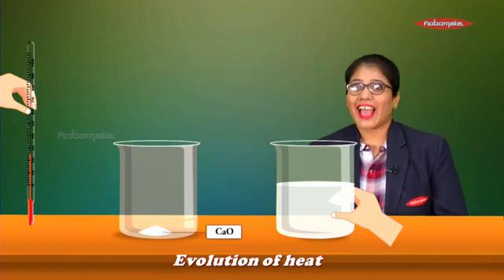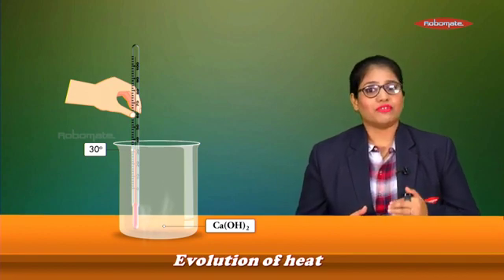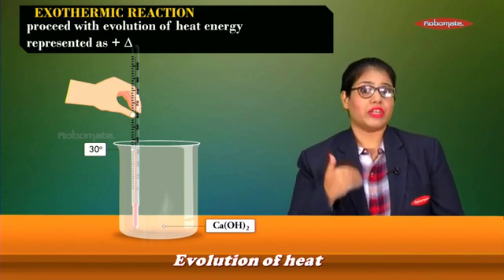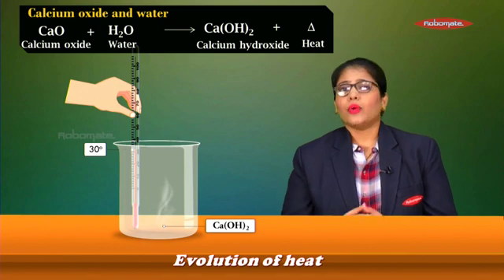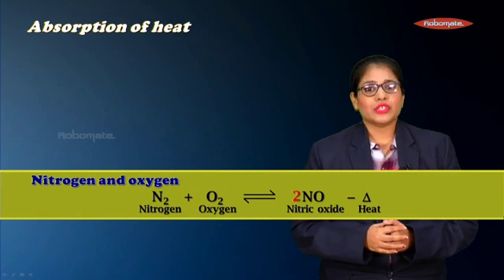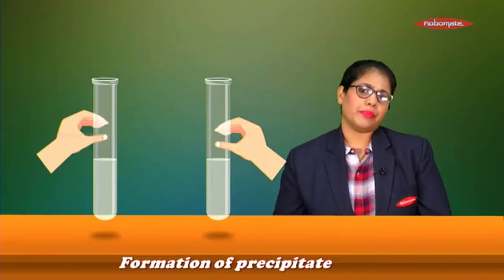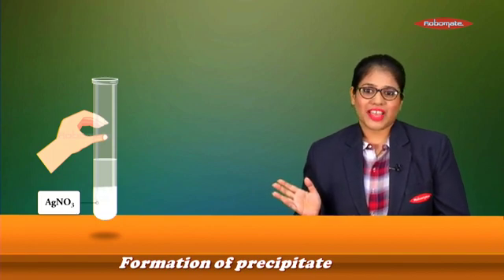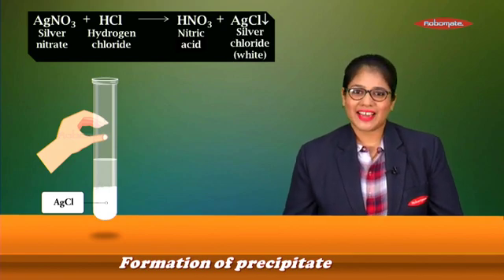Class 8 | ICSE | Chemistry | Chemical Reaction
Watch this video to understand the concept of Class 8 ICSE topic Chemical Reaction. Get to the crux of the other significant related-terms to score better in exams. Learn from India’s largest curriculum-based study app, ROBOMATE.